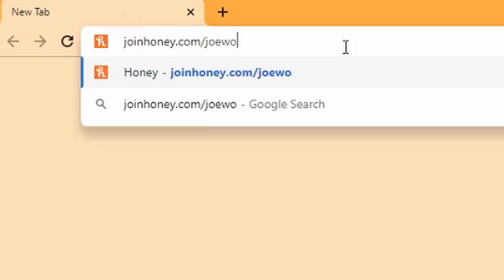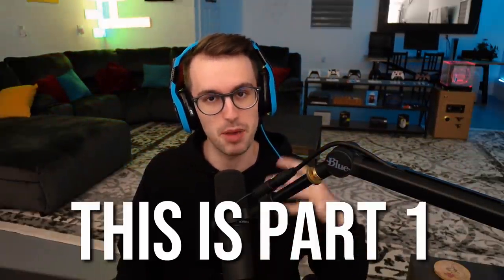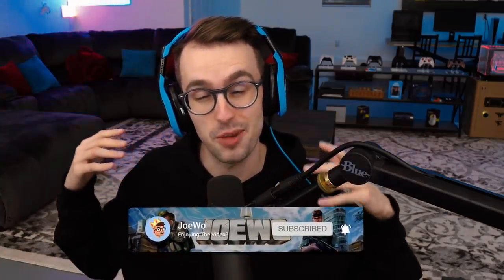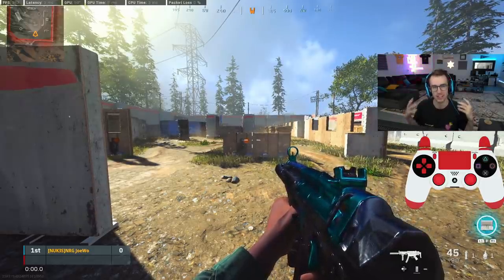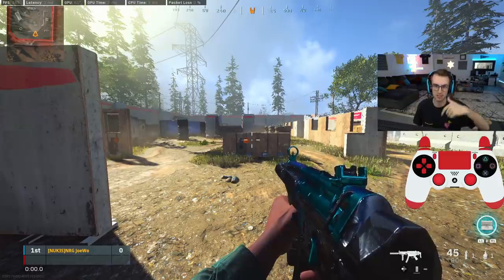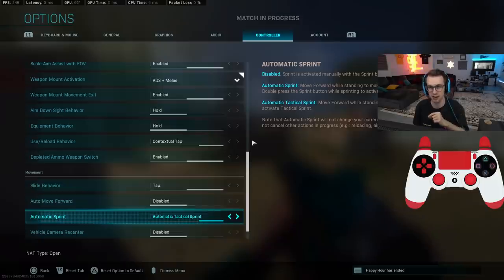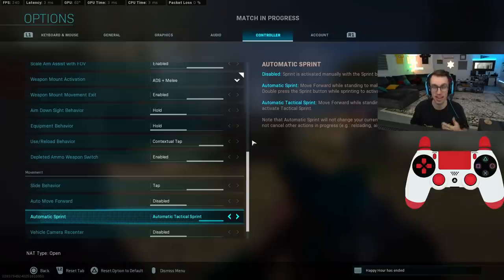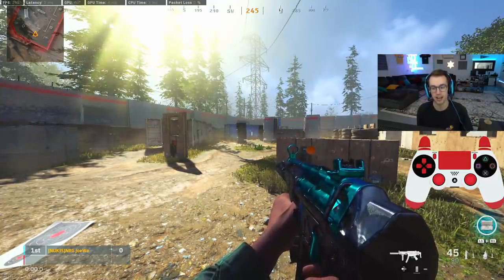The Movement King's Ultimate Warzone Movement Guide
Here it is, my official movement guide for Warzone. This will be the first of two videos and will focus on perfecting some of the basic movement techniques and then transitioning to adding more advanced tactics to your arsenal. Even if you've been playing Warzone for a while, I would recommend watching the whole video, as there is probably something here you might not have thought of.

Once you've mastered this video, I'll be uploading a follow up (Part 2) that goes over applying these techniques to advanced situations, and maybe incorporating things you might not have thought of it. This video took me a bit to record and put together, so if you enjoy it, I would really appreciate your feedback.

Let me know what you think! and if there is something you want me to include in the next video!

-Timestamps-
Intro + Overview - (0:00)
Part 1: The Basics - (2:19)
1.1 Important Settings - (3:49)
1.2 Types of Sprinting - (4:55)
1.3 Slide Cancelling - (5:46)
1.4 Crouching (Snaking-ish) - (7:18)
1.5 Jumping for Info - (9:49)
1.6 Shouldering - (11:54)
Part 2: Advanced Techniques - (14:57)
2.1 Improved Slide Cancels - (16:14)
2.2 Centering - (17:42)
2.3 The B-Hop (Bunny Hopping) - (19:52)
2.4 Combining Techniques - (22:10)
2.5 Fade-Away B-Hop - (24:24)
2.6 Using Cover - (26:31)
Clip Breakdowns - (28:32)

❤ Social Media ❤

🔗 Links 🔗